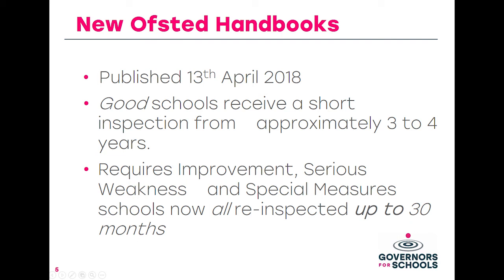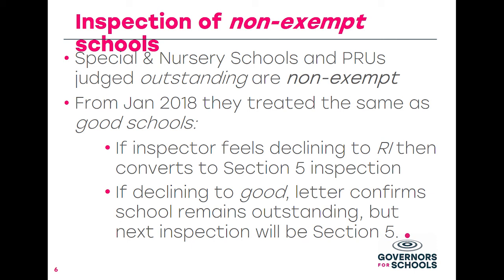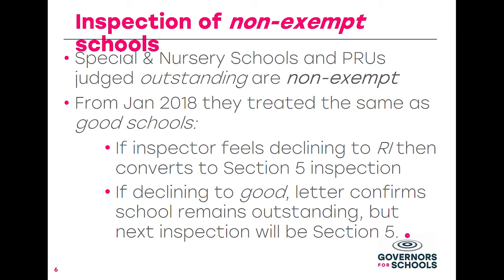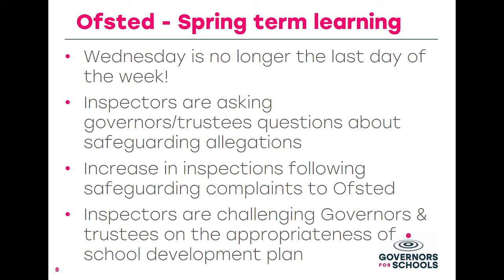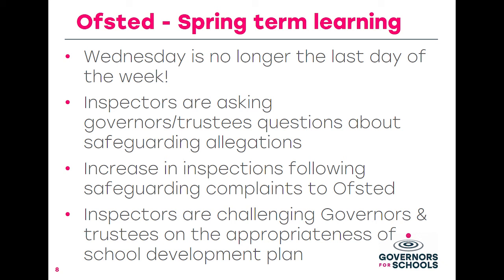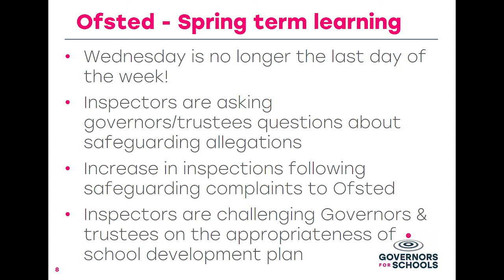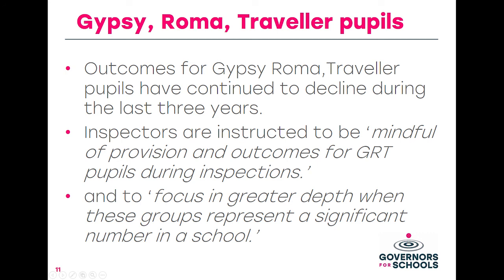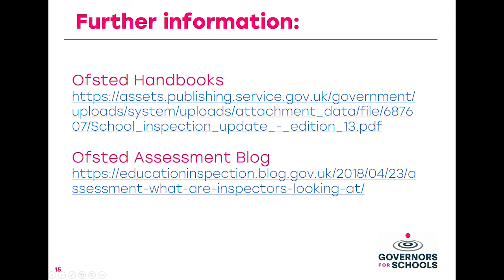Ofsted - changes in practice 2018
This Governors for Schools webinar focuses on the recent changes to the frequency with which Ofsted inspect schools, new guidance on areas of focus within current inspections and lessons learnt from recent inspections.

The webinar is facilitated by Linda Waghorn from Better Governor® and will be a mix of input from Linda, online opinion polls, and questions from attendees.